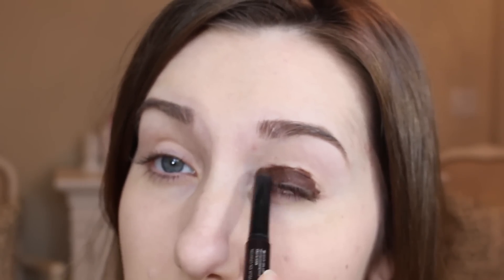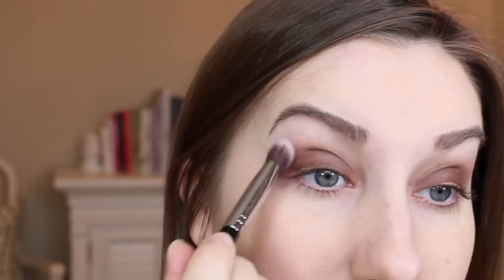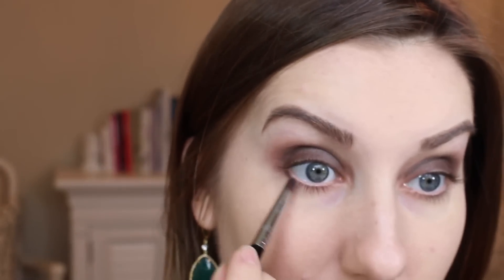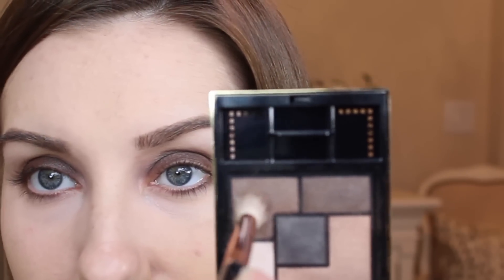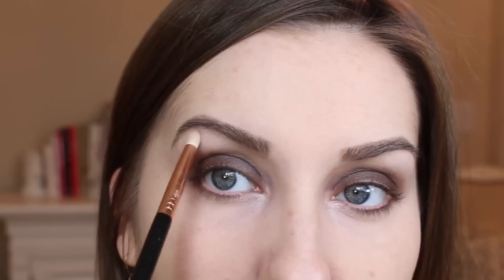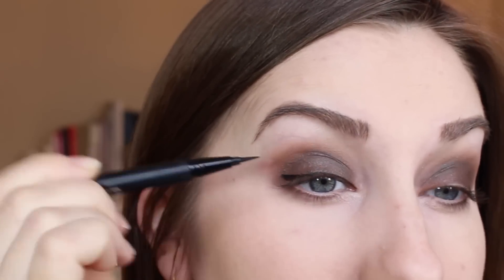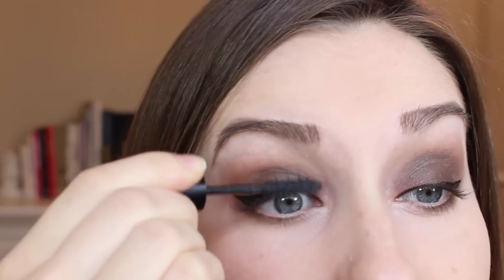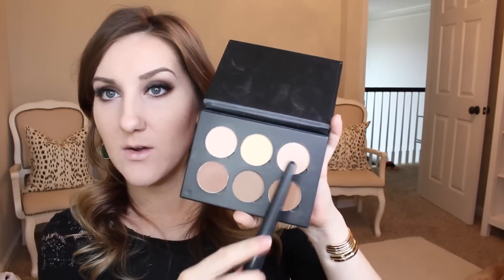Classic & Glam Holiday (& Simple Contour) Tutorial | EASY